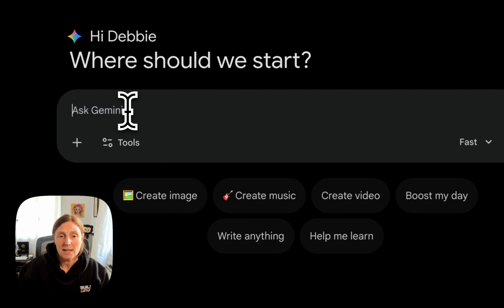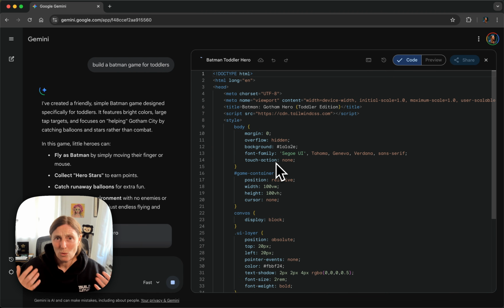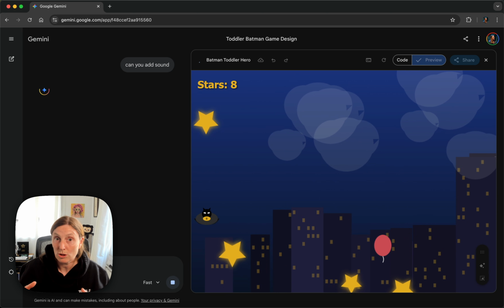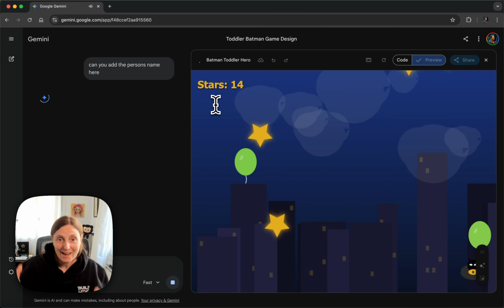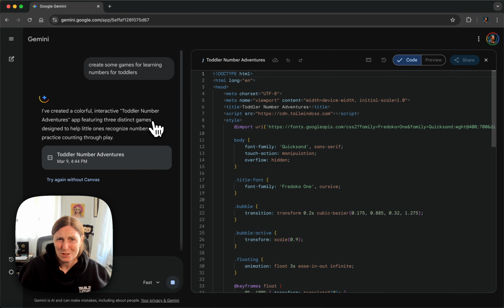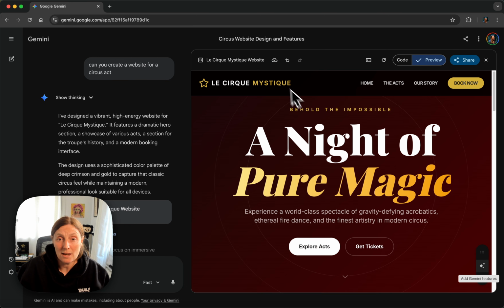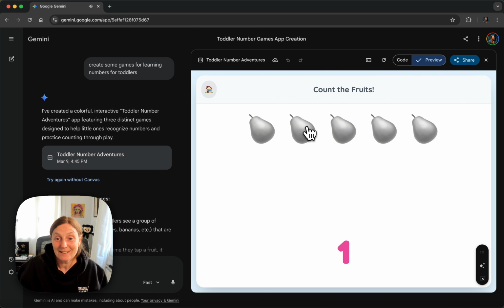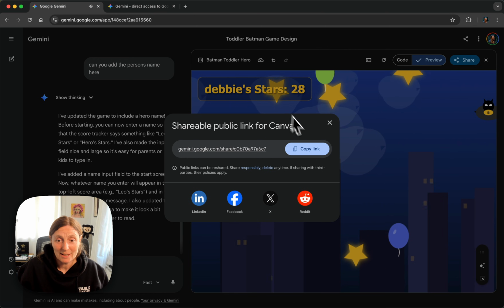Build Websites, Games, and Teaching Resources With Google Gemini for free (No Coding Required)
Did you know you can build a website in minutes using AI?

In this video, I show how Google Gemini can generate complete websites and even simple games using nothing but a prompt. The crazy part? My husband, who has zero tech background, built three websites in just minutes.

Using Gemini’s Canvas feature, you can:
• Generate website code instantly
• Build simple games
• Prototype ideas fast
• Experiment without any coding skills

I’ll walk you through how it works and show how easy it is to start building with Gemini.

Whether you're a developer, creator, teacher or someone with zero coding experience, this might completely change how you think about building on the web.